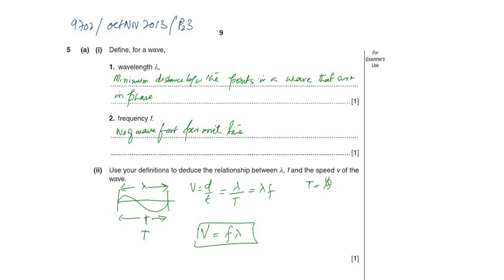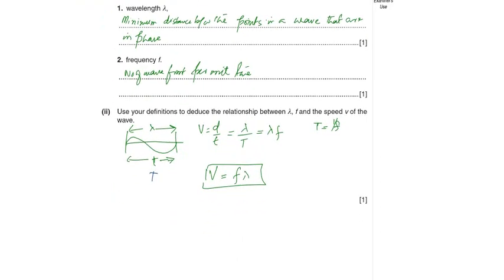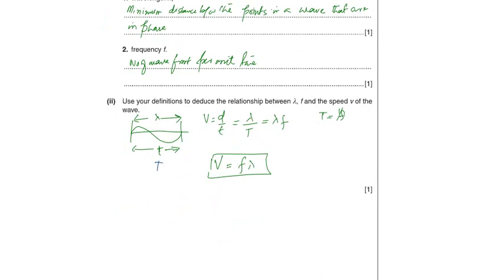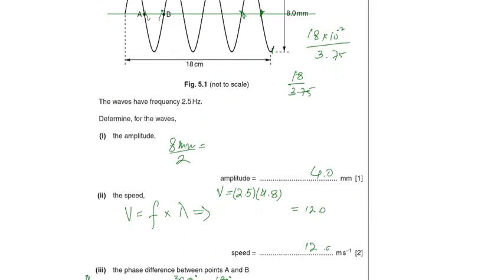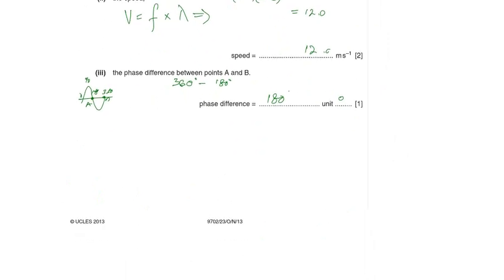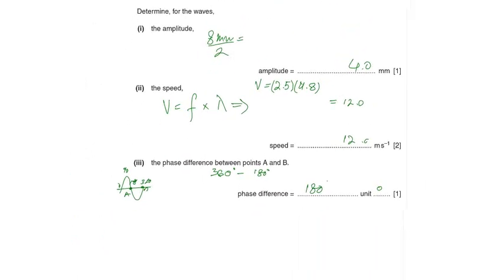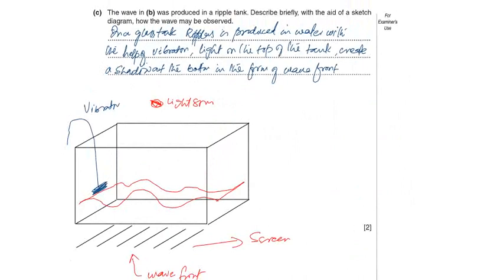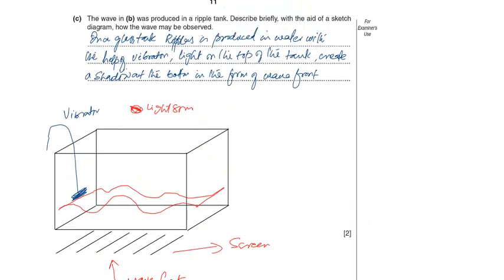CIE AS & A level Physics | Waves | 2013 October November Paper 23 Q 5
CIE AS & A level Physics
2013 October November Paper 23 Q 5

Chapter:   Waves
by
Sir Rashid Manzoor
Pride Academy